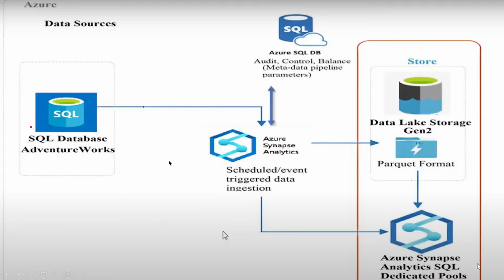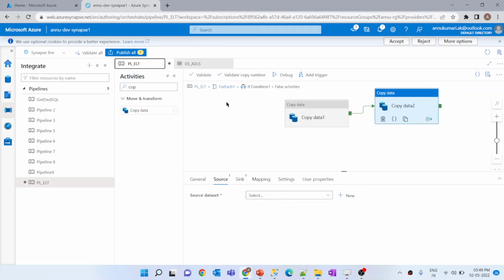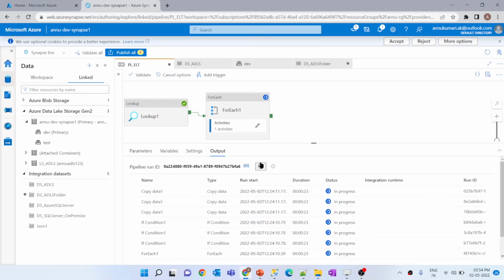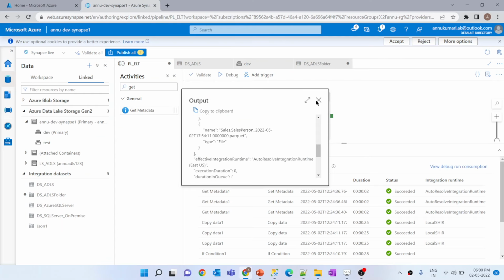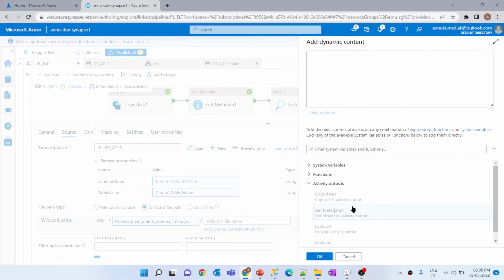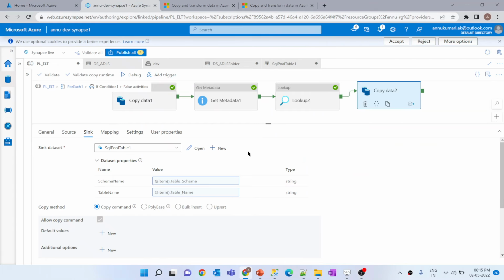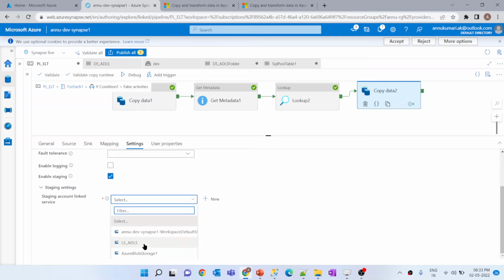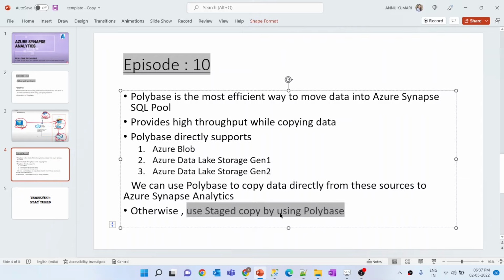10. How to load latest and greatest data from ADLS to Dedicated SQL Pool using Synapse Pipelines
In this video we created the pipeline to fetch the latest file from ADLS and load it into Dedicated sql pool. We also learnt the concept of polybase while loading data into synapse sql pool.